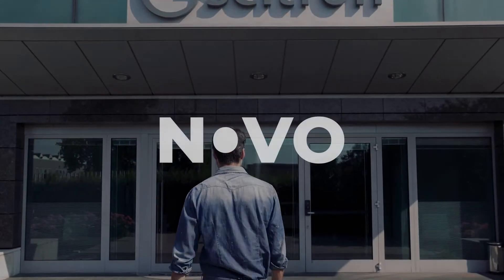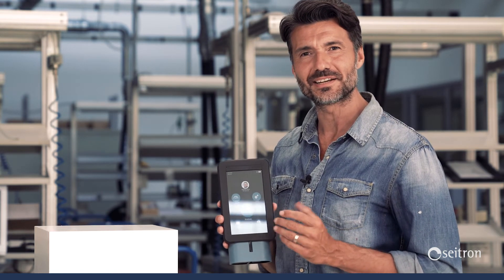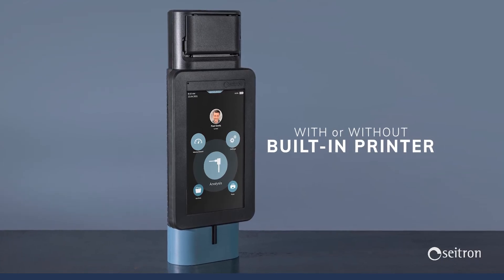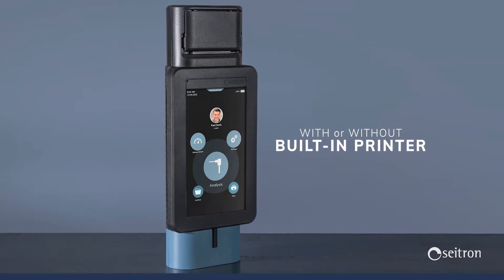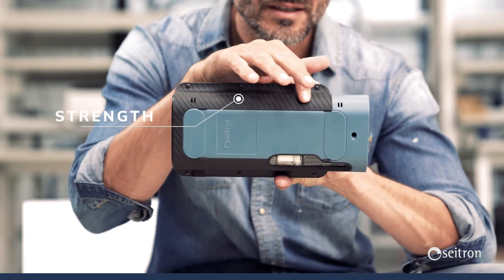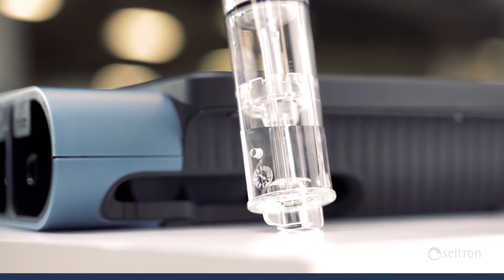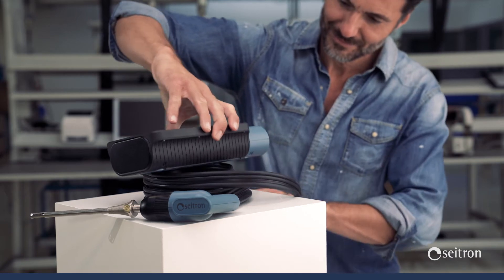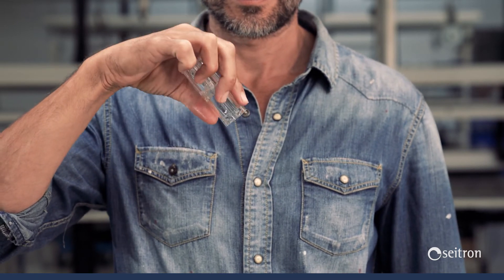Novo - Seitron Combustion Analyzer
The new Novo combustion analyzer is designed to make combustion analysis quick and intuitive.
Robust, reliable, precise. The new Novo inherits the tradition of the Seitron analyzers and joins it with renewed software and hardware in order to offer a device easier to use.